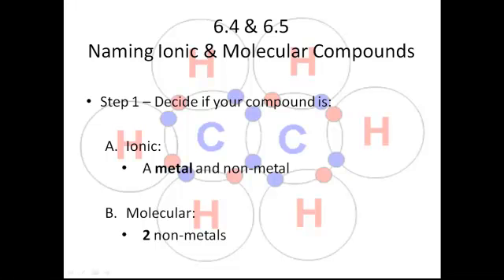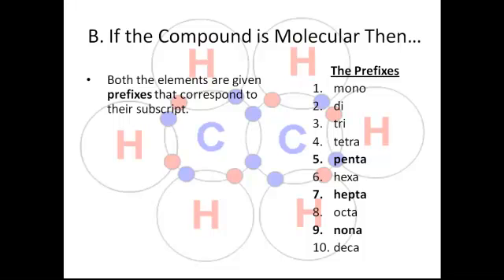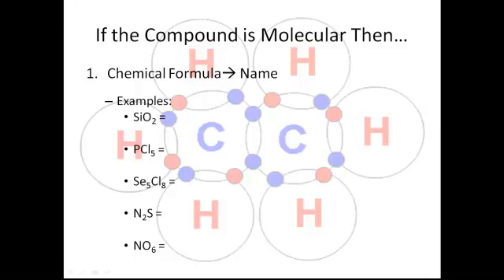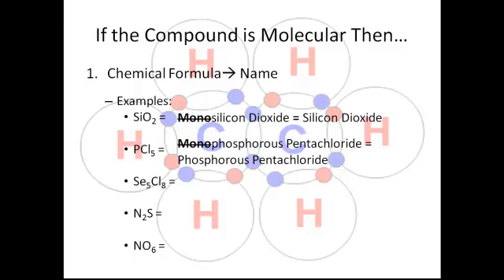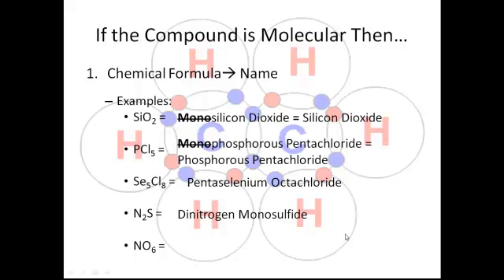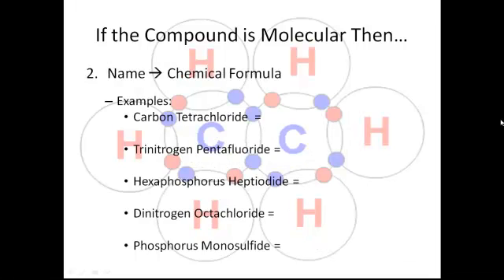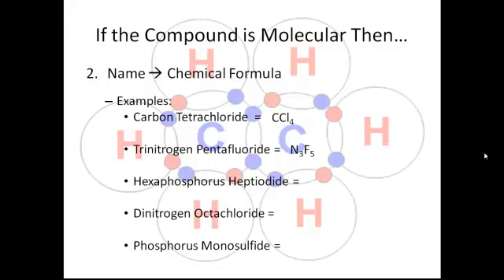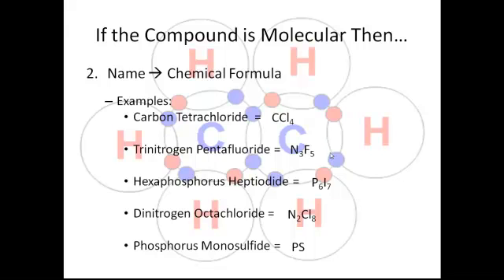Molecular Naming Video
This video teaches how to use prefixes in a molecular compound's name to figure out its formula and how to use the subscripts of its formula to figure out the compound's name.